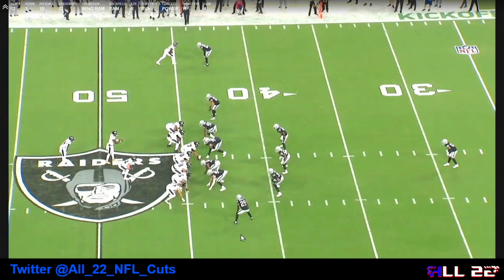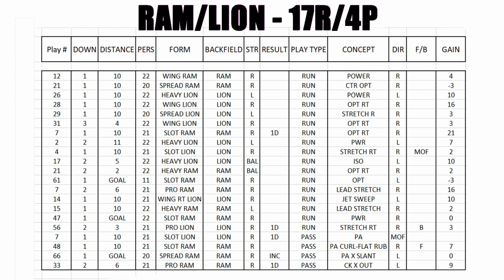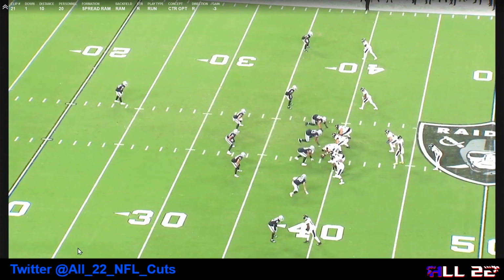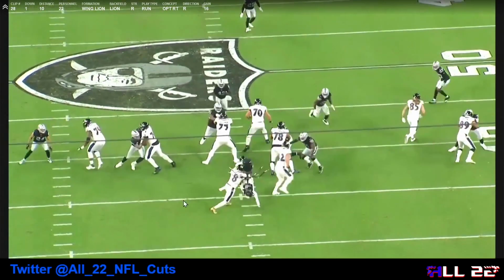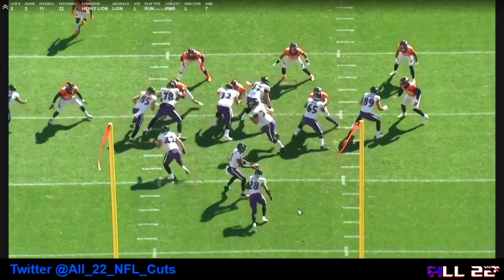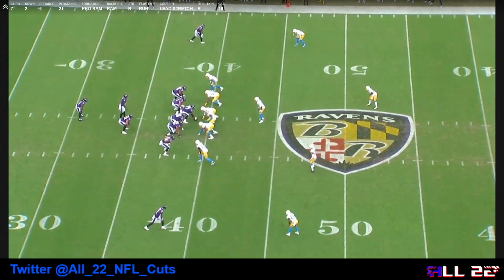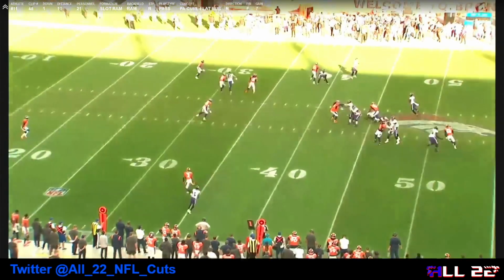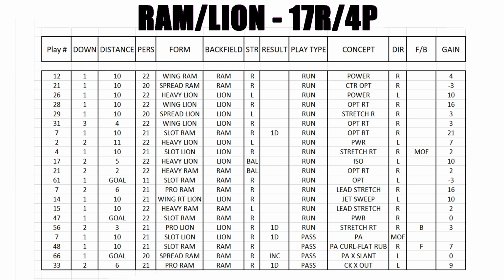Ravens Formations: RAM/LION [2021 data]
A look at one of the Ravens more predictable formations, one that shows 81% Run/Pass ratio so far in my off-season study. There are actually multiple formations displayed in this data, but they are all characterized by one thing: the QB in the Pistol, flanked by a FB to his right (RAM) or left (LIONE), with a TB set behind him.
 Let me know if you enjoy these type of formation videos or not, and if you'd like to see more in the future. This hopefully contributes to the conversation about whether or not the Ravens Offense under Greg Roman can be described as predictable.